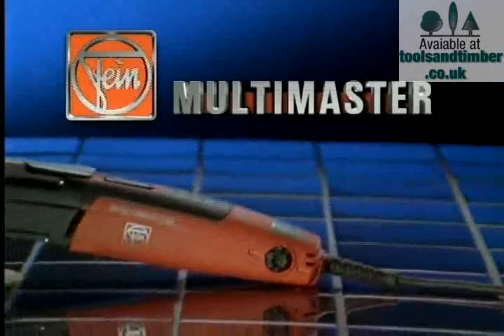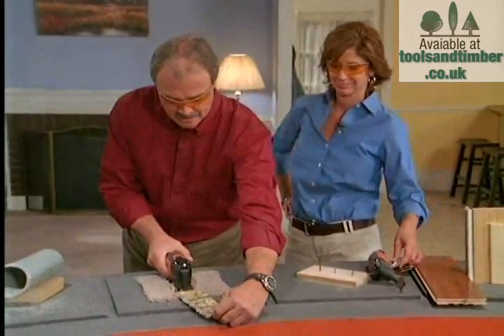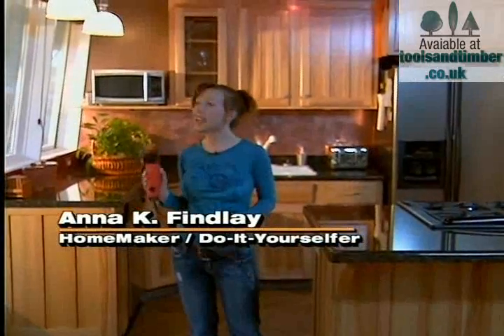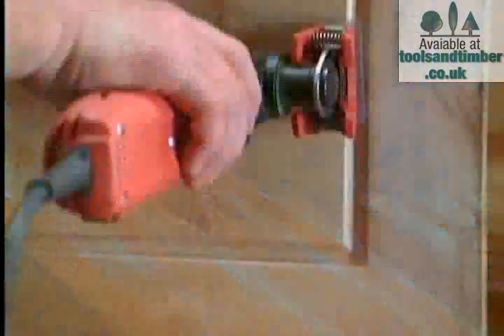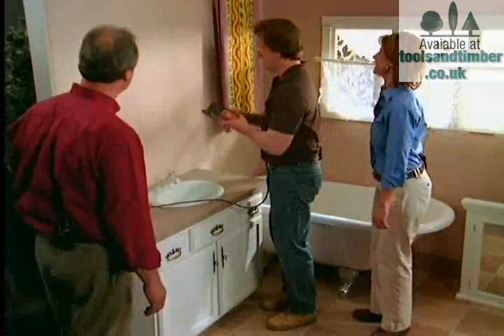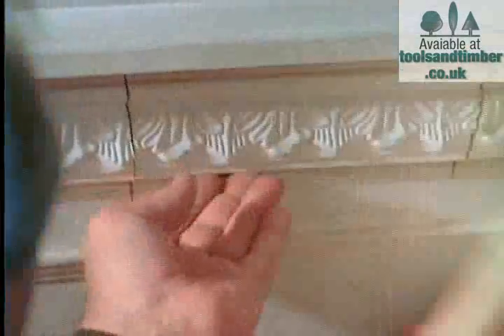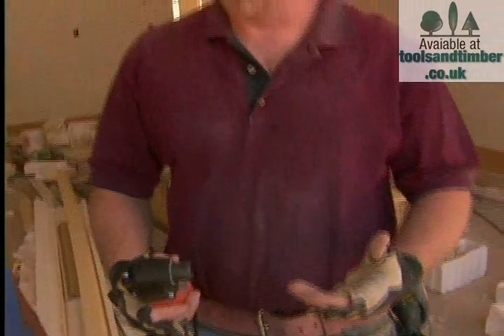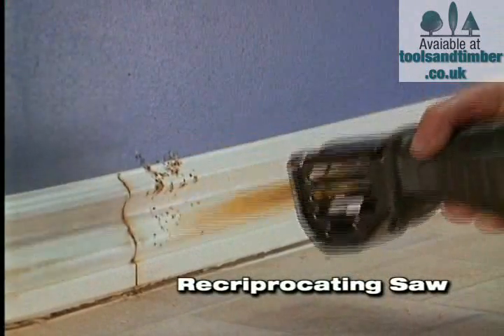Fein Multimaster Full Demo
The Fein MultiMaster Tool is 7 power tools in one cordless machine. MultiMaster professional power tools make every job faster and easier.